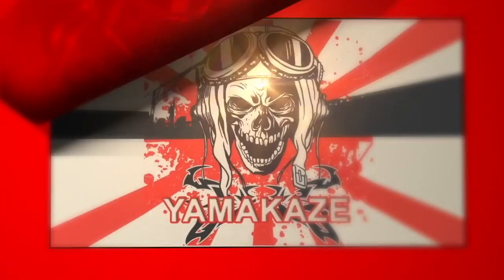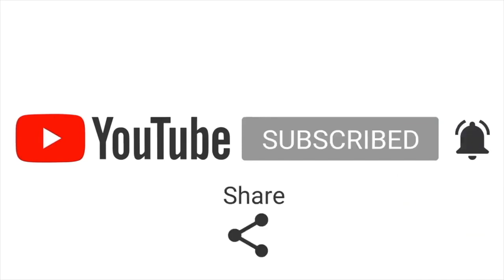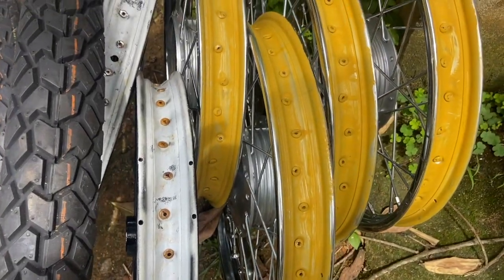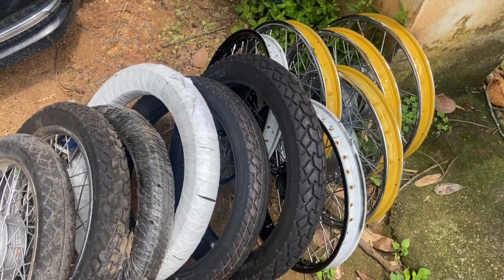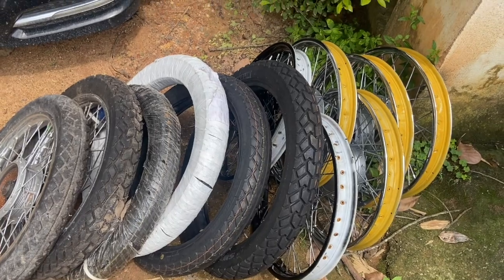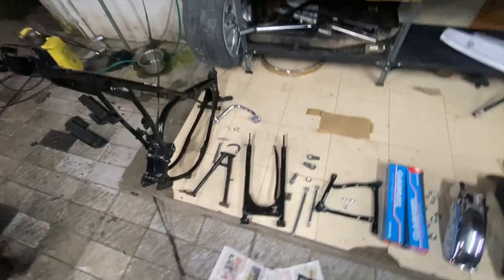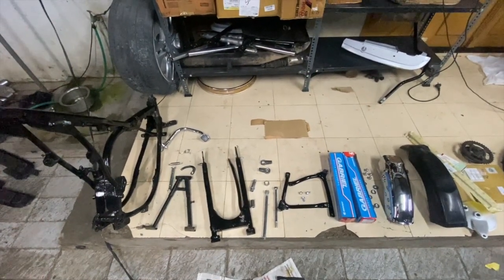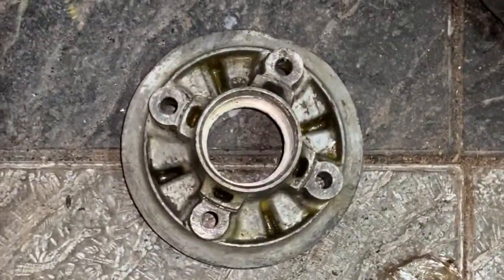KBV RX 100 Restoration, reassembly (Malayalam video)